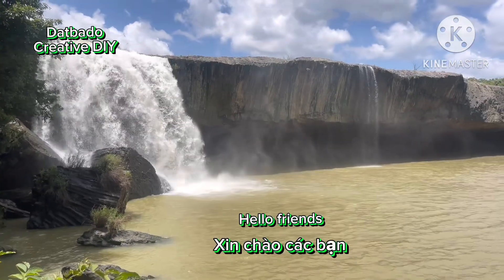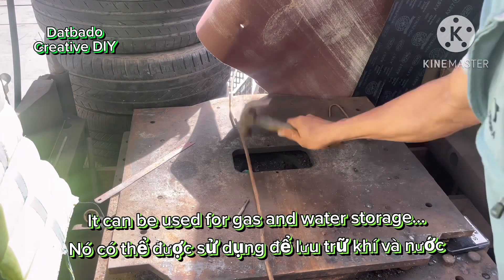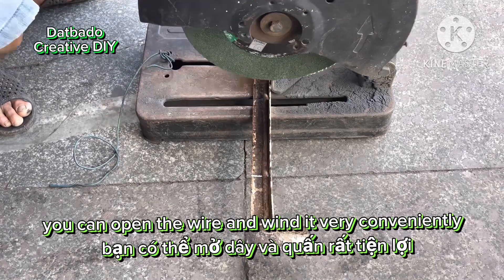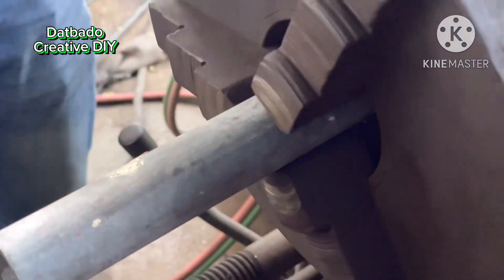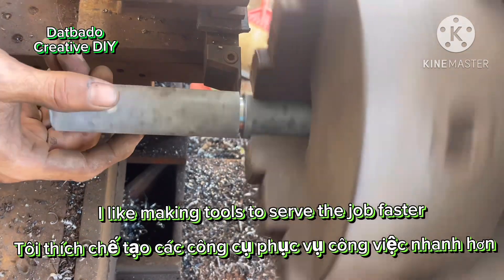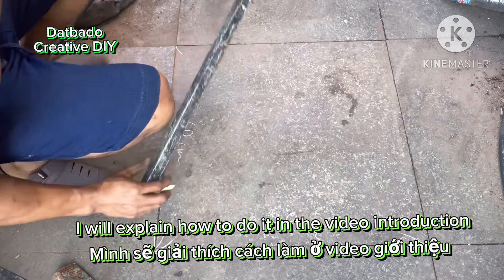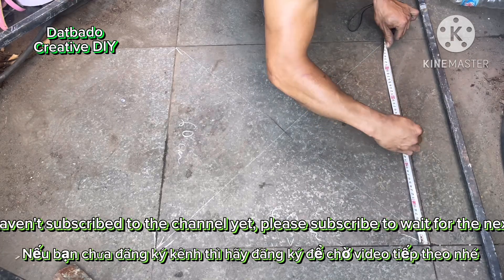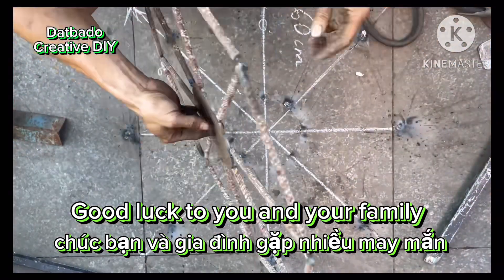DIY Pneumatic coil checks tire pressure ( cuộn dây khí nén kiểm tra áp suất lốp xe tự làm)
Hướngdẫntựlàmkhungcuộnkhínén

Hello friends
In this video I want to share with you
how do you do it?
gas and water storage coil frame
Very useful for anyone who needs it
prepare:
-4 round iron pieces with a diameter of 16 cm
-16 iron bars 24cm long
- 8 short iron bars of 9 cm
- 2 tubes 34, 5 mm thick
- 2 rotating hydraulic joints
DO
Weld 4 round iron pieces together
Drill and zoom in 34.5 . wide hole
Adjust the tube easily
Seal both ends of the pipe and drill holes
guide compressed air in and out of the air.
Be sure to watch it all to understand how to do it
so I can share the following videos
Below let me explain in more detail.
Good luck to you and your family

Trong video này tôi muốn chia sẻ với các bạn
bạn làm nó như thế nào?
khung cuộn dây lưu trữ khí và nước
Rất hữu ích cho ai cần
chuẩn bị:
-4 miếng sắt tròn đường kính 16 cm
-16 thanh sắt dài 24cm
- 8 thanh sắt ngắn 9 cm
- 2 ống 34, dày 5 mm
- 2 khớp thủy lực quay
LÀM
Hàn 4 miếng sắt tròn lại với nhau
Khoan và phóng to 34,5 . lỗ rộng
Điều chỉnh ống dễ dàng
Bịt kín hai đầu ống và khoan lỗ
dẫn khí nén vào và ra khỏi không khí.
Hãy nhớ xem hết để hiểu cách thực hiện nhé
để tôi có thể chia sẻ những video sau
 Xem hết video để biết chi tiết
Nếu có gì không hiểu trong video hãy để lại bình luận
Dưới đây hãy để tôi giải thích chi tiết hơn.
chúc bạn và gia đình gặp nhiều may mắn